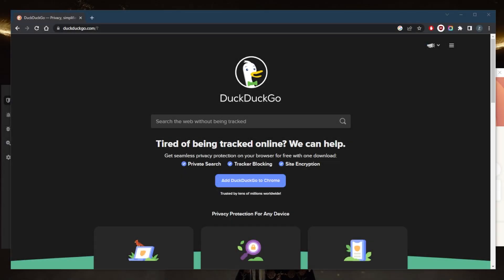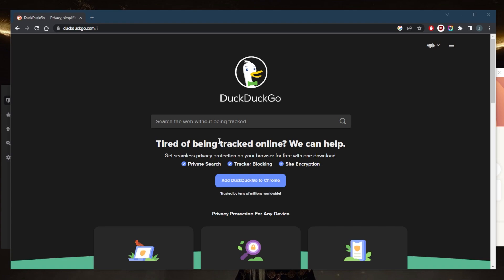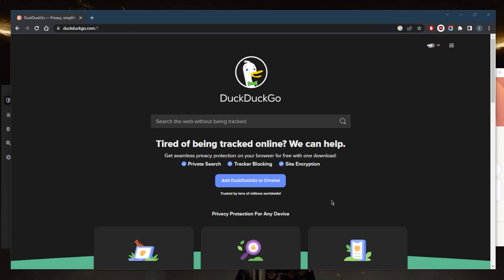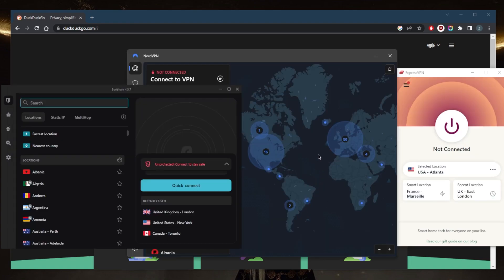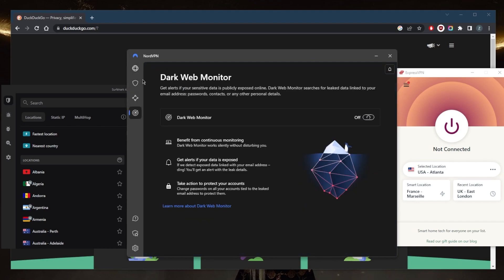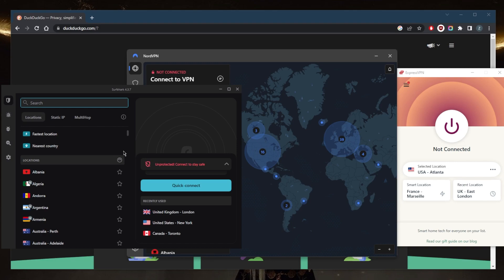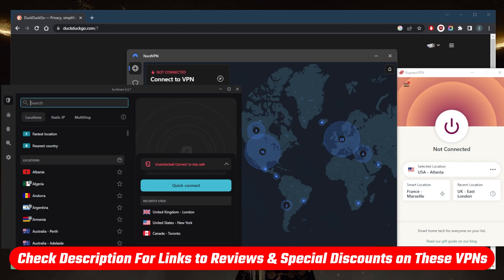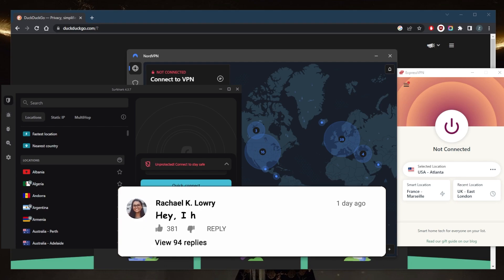Does DuckDuckGo Use a VPN?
Does DuckDuckGo use a VPN? Here are the best VPNs for using with DuckDuckGo. These are also ideal for privacy, speed, streaming, torrenting & online security.

How's it going everybody? Welcome back. Today I want to quickly address the question does DuckDuckGo use a VPN? Now DuckDuckGo is a search engine that provides privacy focus to web search and browsing services, it does not operate on a VPN service. However, DuckDuckGo does offer a browser extension called DuckDuckGo privacy essentials, that includes a VPN feature. And when you enable this feature, it routes your web traffic through a secure server and encrypts it to protect your online activity from being tracked or monitored. Now, the VPN feature in the DuckDuckGo privacy essentials extension is provided by Hotspot Shield, a leading VPN service provider, it's important to note that the VPN feature and the DuckDuckGo privacy essentials extension is only available when you're using the extension in a supported web browser. And it's not going to give you access to streaming services that are not available to you. And obviously, it's not going to be as good or have as many servers as a third party VPN client. Nord VPN is more of a well rounded option that gives you a whole bunch of bonus features that can be very useful. You have over 5300 servers in 59 countries and you'll be able to secure up to six devices per subscription, it just offers a lot of value for a very reasonable price. Now if you're interested in more of a budget option, then you've got surf shark with over 3200 servers in 100 countries and you'll be able to secure up to well virtually an unlimited number of devices with just a single subscription. And you don't really necessarily have to sacrifice any of the necessary security features that you need to keep your devices secure. Now all these VPNs have the military grade aes 256 bit encryption, a strict no logs falsi you'll be able to unblock all kinds of streaming services and bypass geo restrictions and avoid censorship firewalls. And they're all quite reputable in terms of privacy since they're all independently audited. So if you guys are interested in any of these VPNs you'll find links to pricing discounts in the description down below, as well as for reviews if you'd like to learn more about the privacy policy speed streaming and torrenting capabilities as well as security and features. And of course, it's all covered by 30 day money back guarantee. So you can test drive these VPNs for 30 days risk free. Otherwise you can simply get yourself a refund if you're not satisfied for whatever reason. Besides that comment below if you have any questions, I'll be happy to answer all of them like and subscribe if you'd like to support the channel and stay up to date with everything VPNs and cybersecurity. Have a wonderful day.

Hope you enjoyed my Does DuckDuckGo Use a VPN? Video.